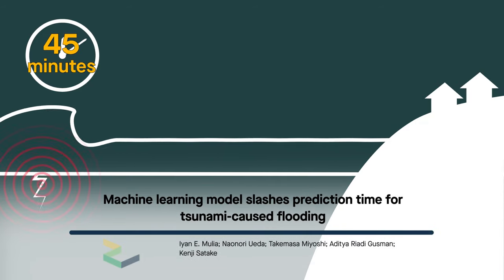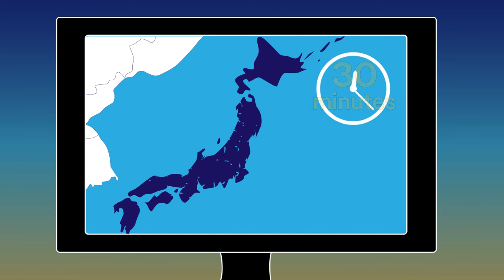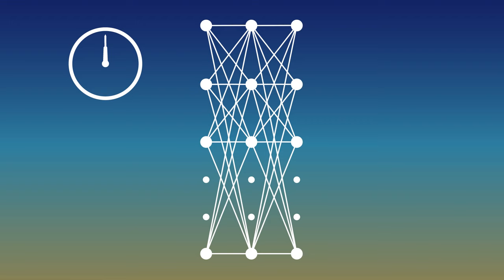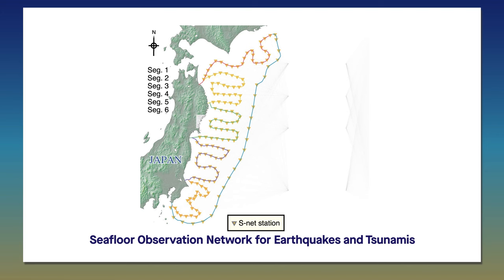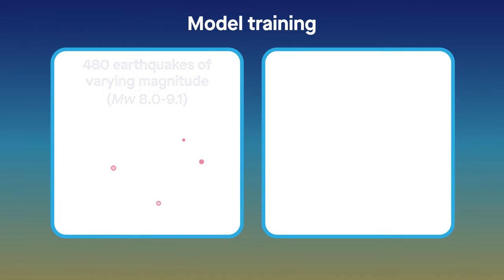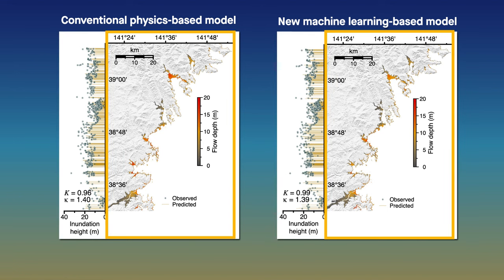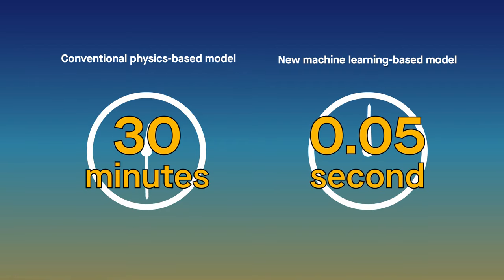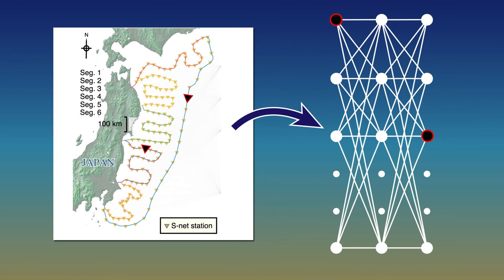Machine learning model slashes prediction time for tsunami caused flooding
Mulia, et al. "Machine learning-based tsunami inundation prediction derived from offshore observations." Nature Communications (2022)